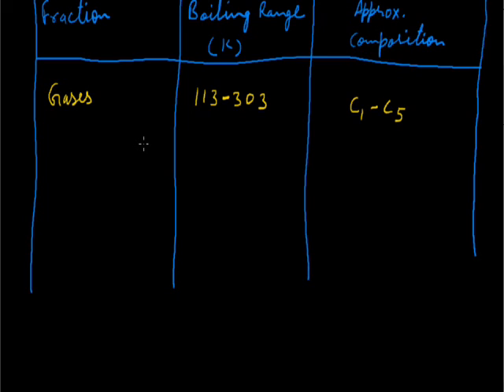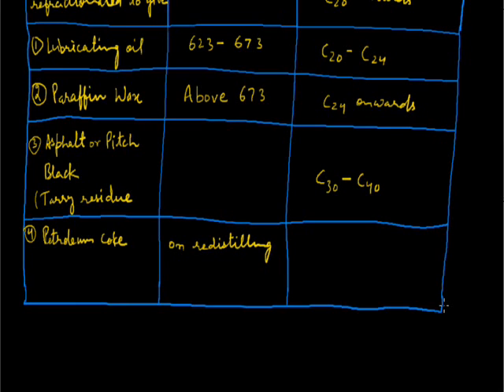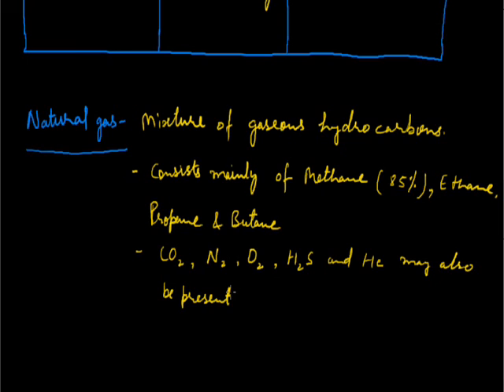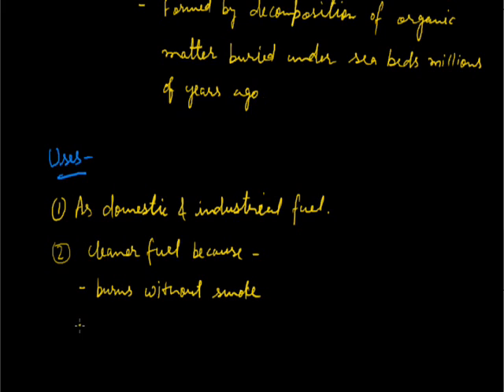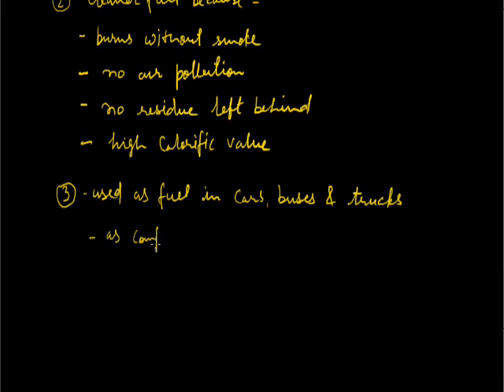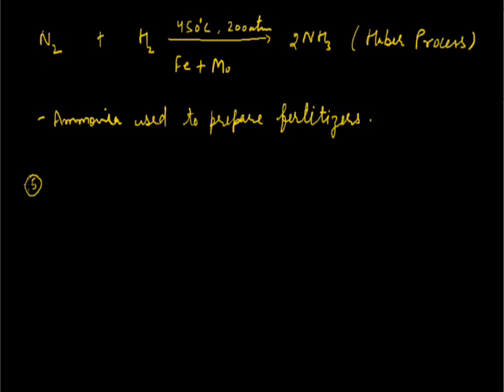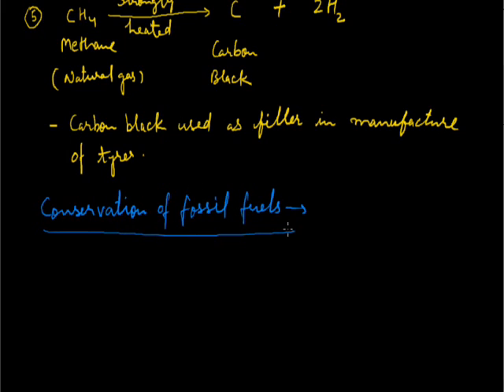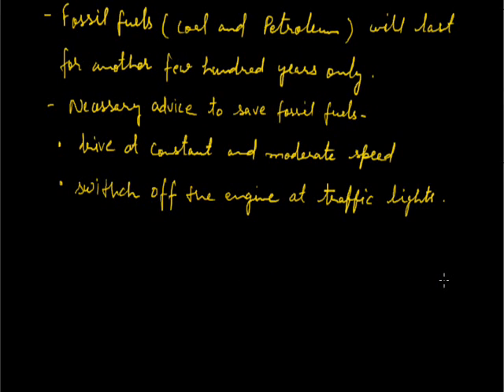Coal & Petroleum 004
Fractionation of petroleum, Natural gas, its uses, conservation of fossil fuels